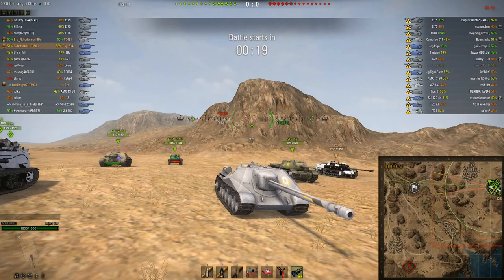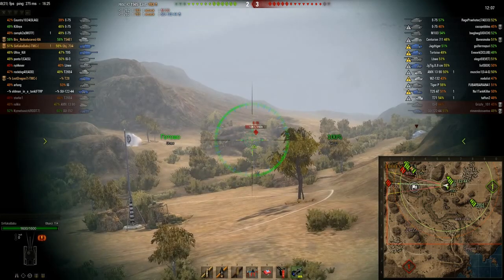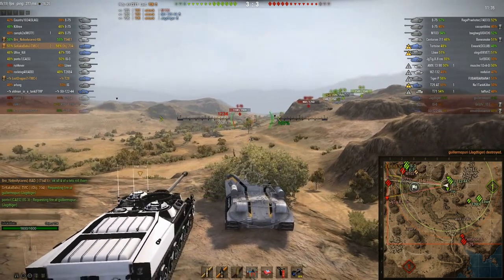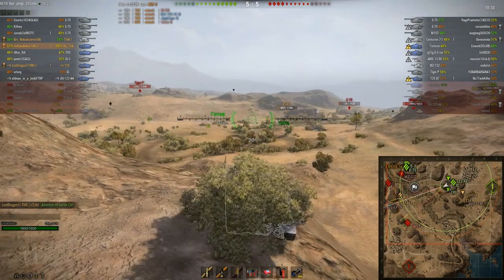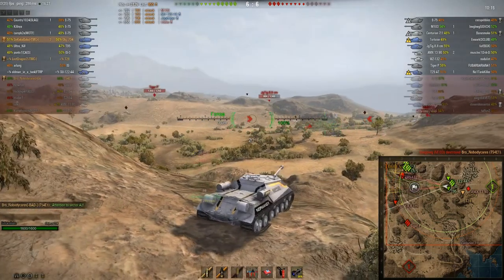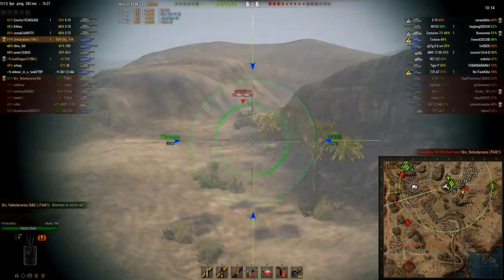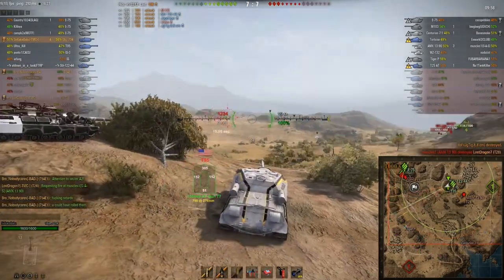World Of Tanks: Object 704 Review & Gameplay!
This video contains my two bits about the Tier 9 Soviet Tank Destroyer.

Social Media Avenues:-